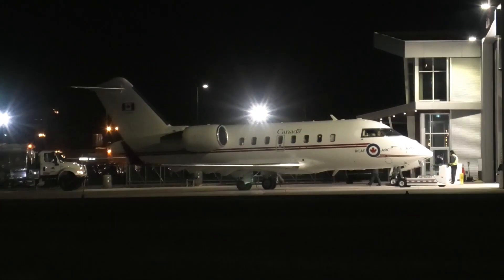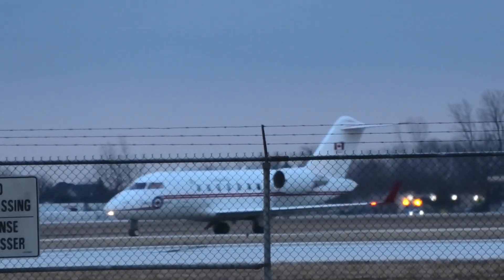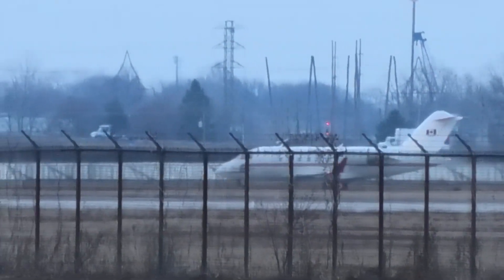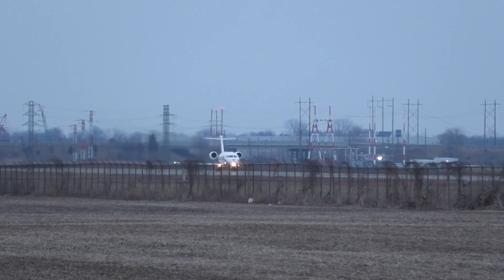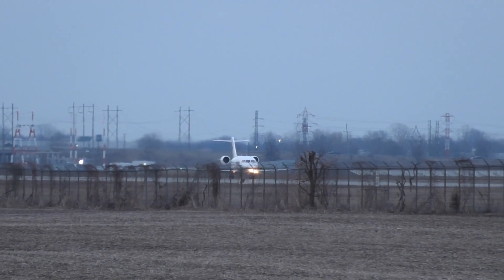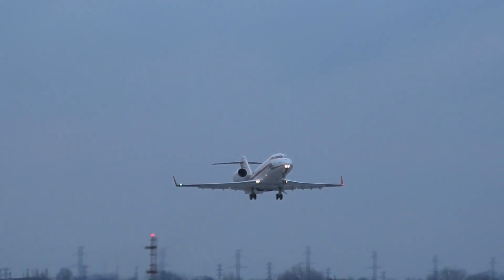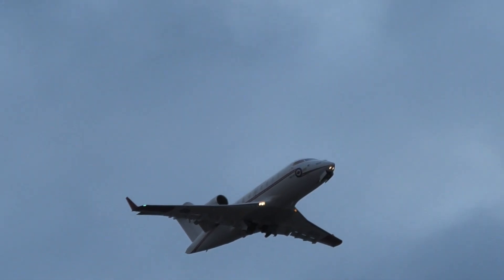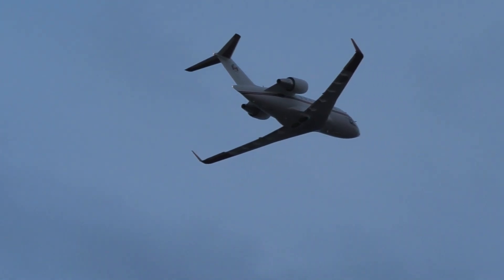Prime Minister Justin Trudeau Departing on CFC1 With ATC Audio.